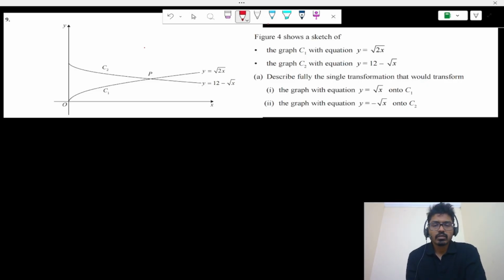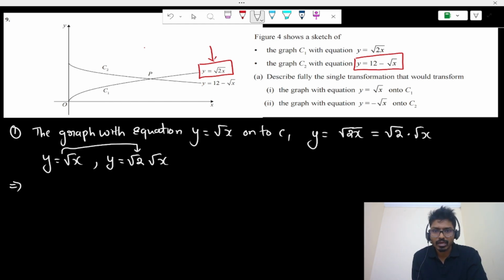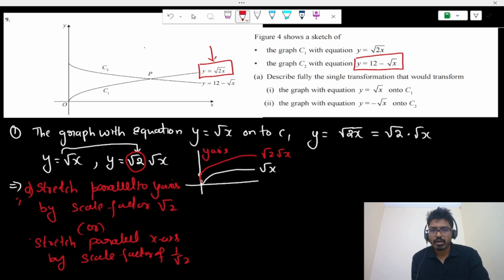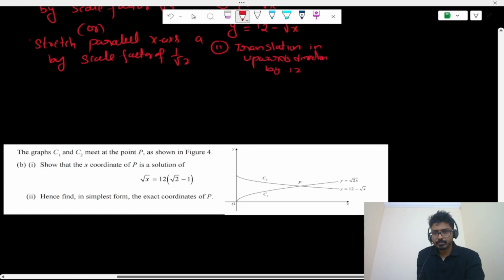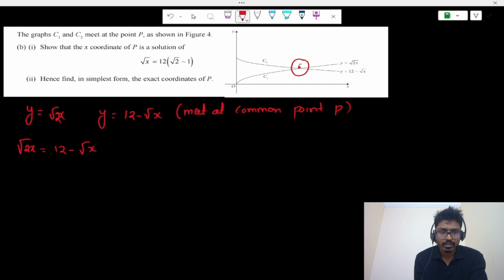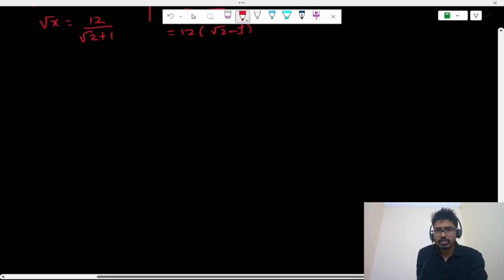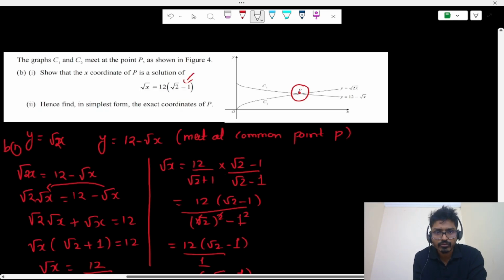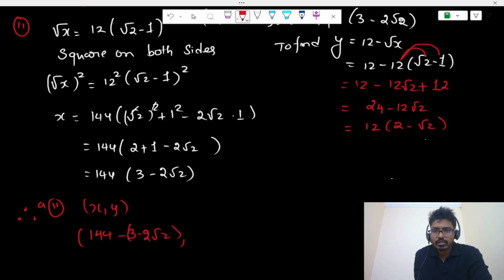Pearson Edexcel IAL Mathematics WMA11/01 | May/June 2025 Question # 9 Step-by-Step Solution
in this video, I have  solved the Pearson Edexcel International A Levels Mathematics WMA11/01 (May/June 2025) Past Paper step by step. Each question is explained in detail, making it easier for you to understand the concepts, techniques, and exam-style solutions.

Pearson Edexcel A Levels Maths 2025, Edexcel International A Level Maths WMA11/01, Edexcel May June 2025 Maths Paper 1, WMA11/01 step by step solutions, A Level Maths past paper solutions, Edexcel IAL Mathematics Paper 1, Pearson Edexcel past paper explained, Edexcel Maths Paper 1 walkthrough, A Levels Maths exam tips 2025, solve Edexcel past papers, A Level Mathematics revision 2025.